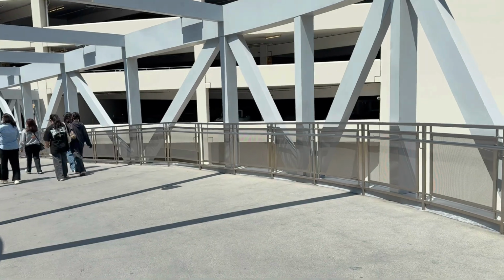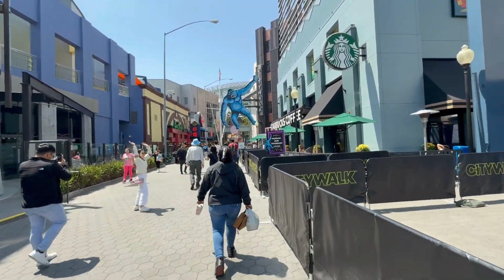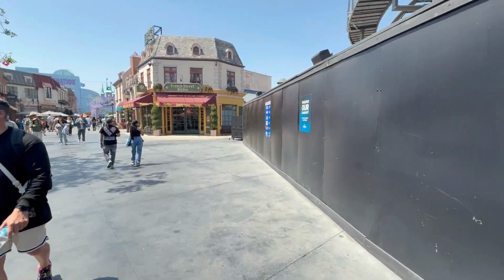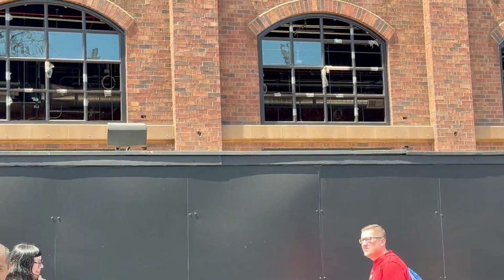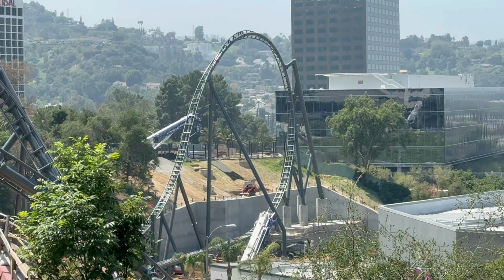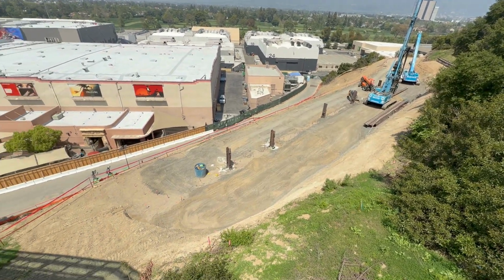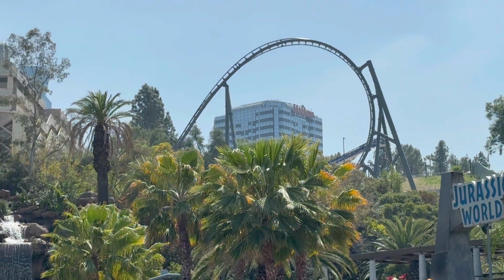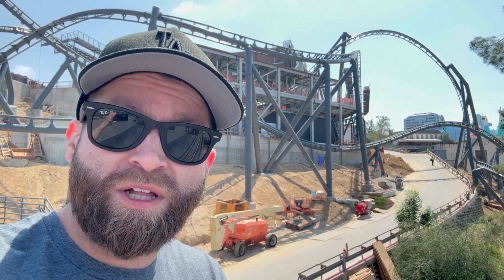TRACK COMPLETE - Fast & Furious Hollywood Drift - 04/13/25 Update - Universal Studios Hollywood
Join me for another construction progress on the all new Fast & Furious Hollywood Drift roller coaster coming to Universal Studios Hollywood! Track is complete!!!

And never stop exploring theme parks!